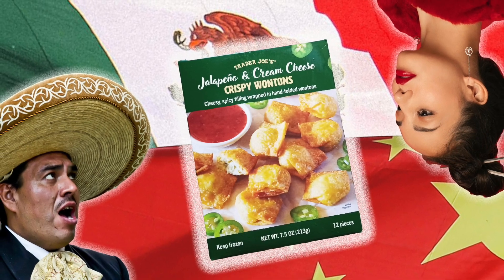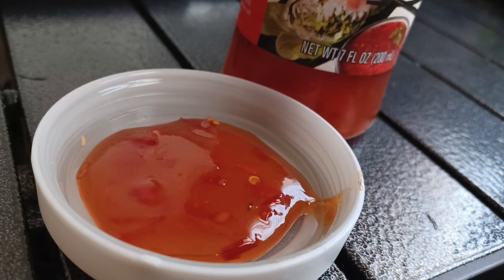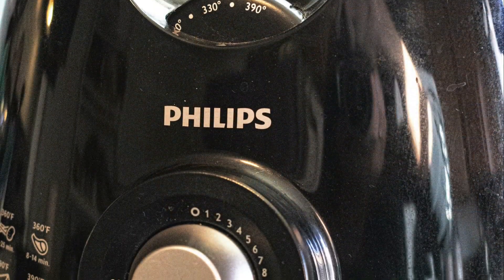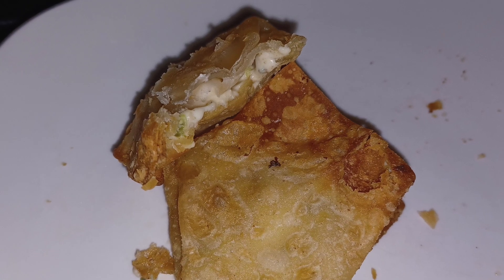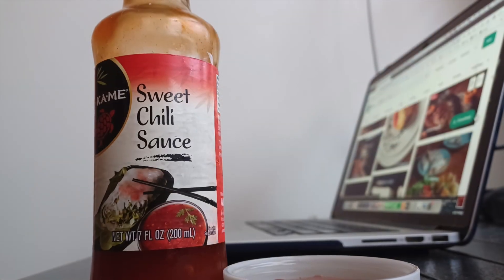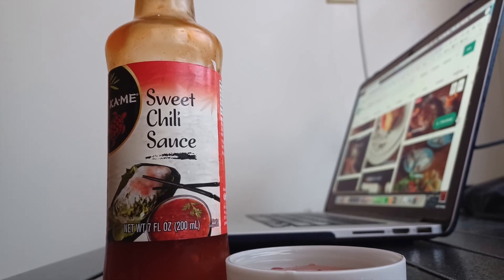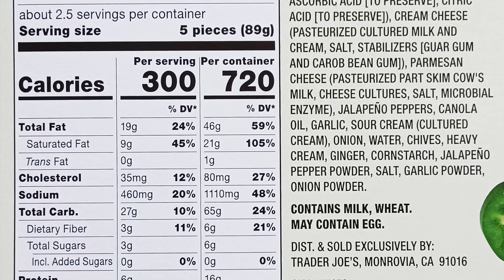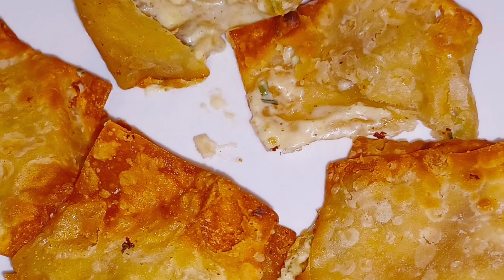Trader Joe's Jalapeño & Cream Cheese Crispy Wontons Review 🇨🇳 🇲🇽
Jalapeño business.

We've reviewed over 2,000 Trader Joe's brand food products on our blog, so please stop by and check it out along with our other social media.

Give us a sub if you want a steady stream of close-up looks at TJ's products.

Let us know if you agree with us about this one in the comments.

Free stock photos from pexels.com and unsplash.com